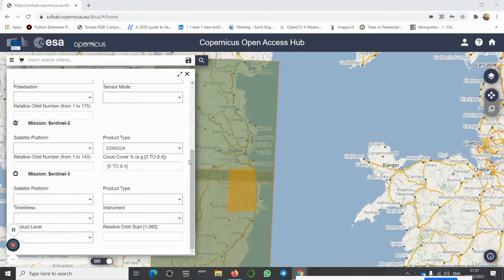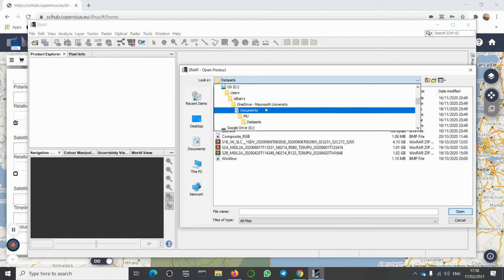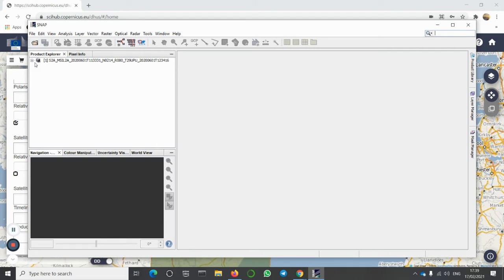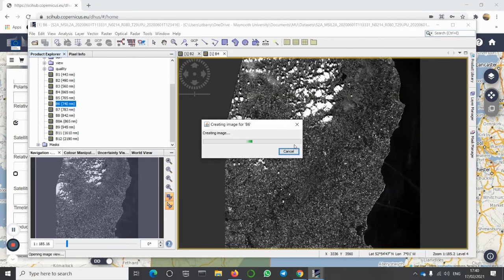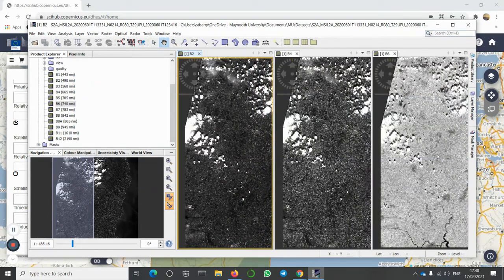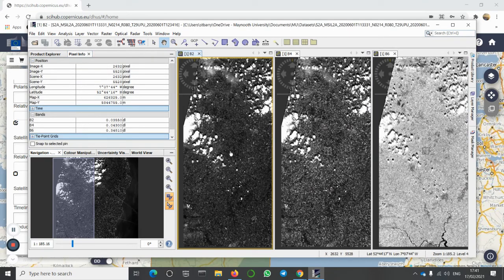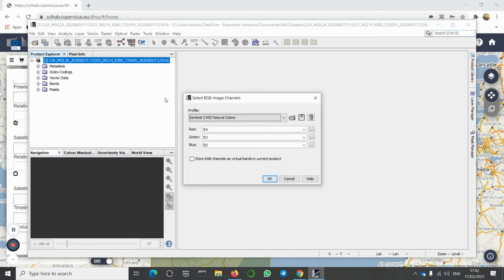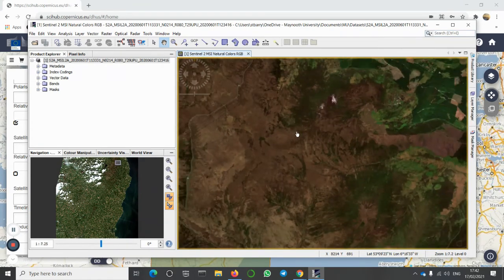Tutorial 2 - Using SNAP software